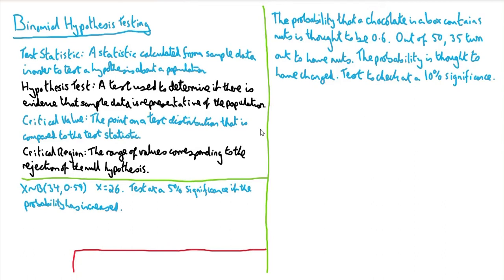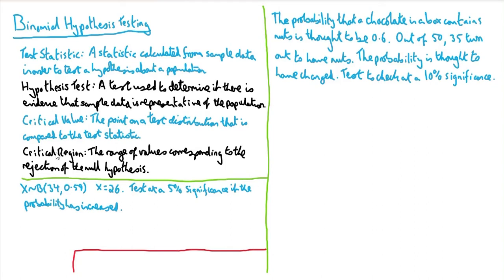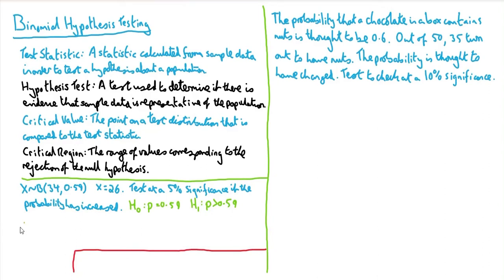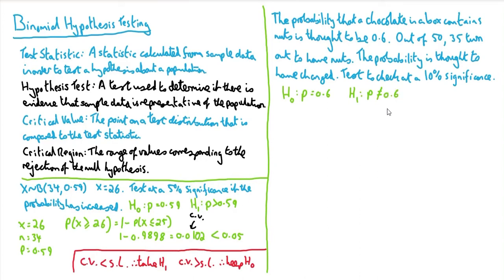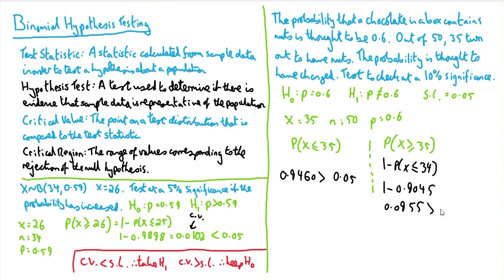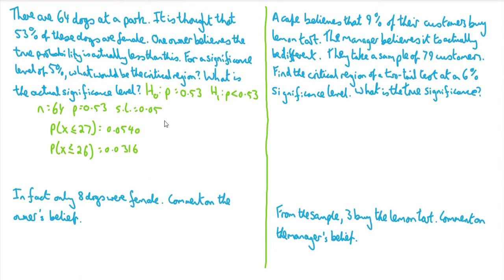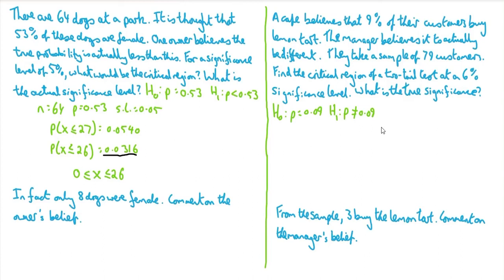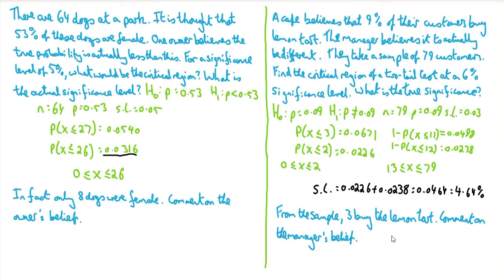BINOMIAL HYPOTHESIS TESTING | STATISTICS l A-Level Maths AQA Edexcel OCR MEI